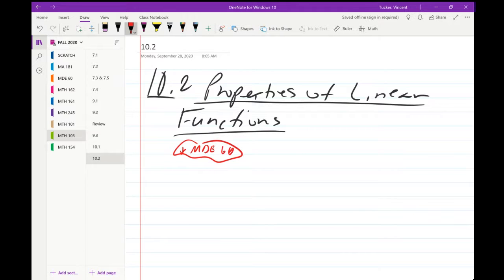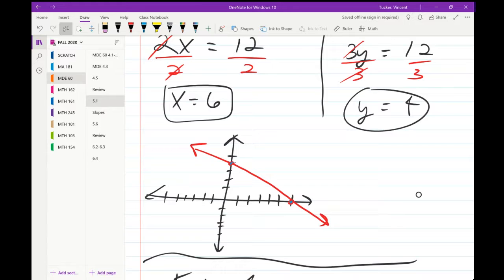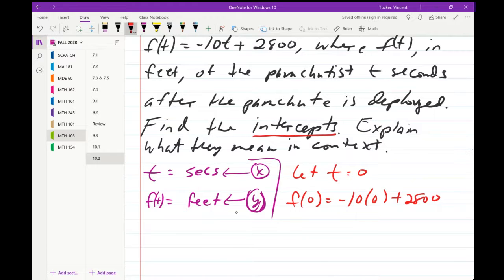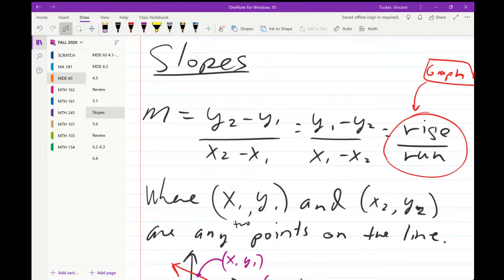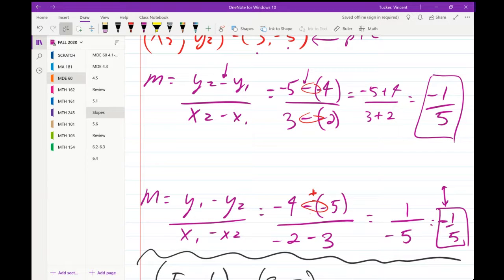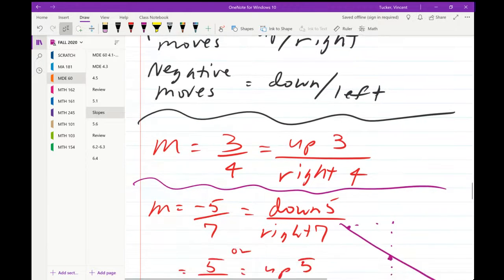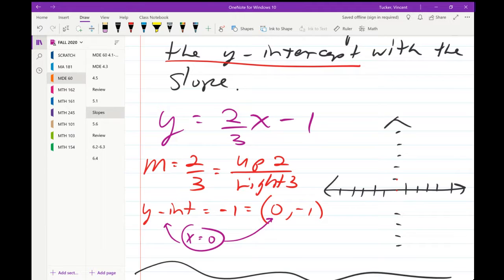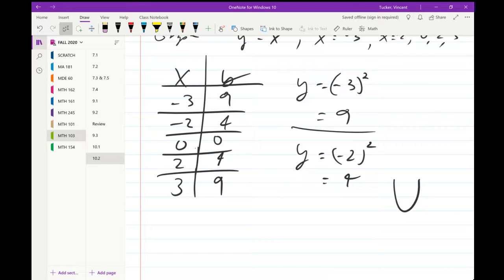Contemporary Mathematics (06) ~ 8:00 Class Lecture ~ 9/28/20